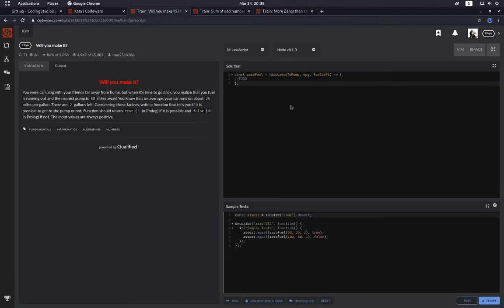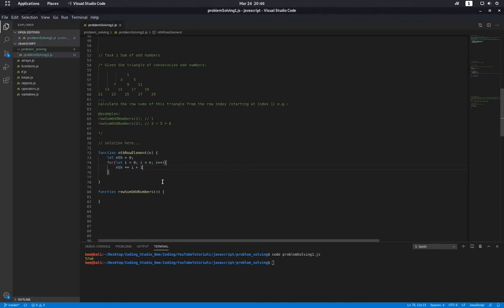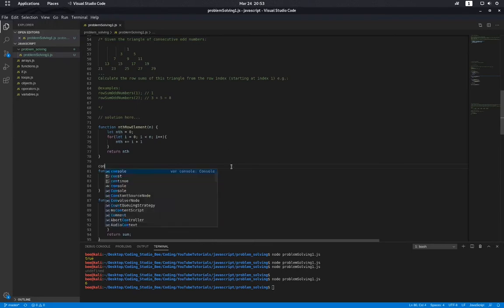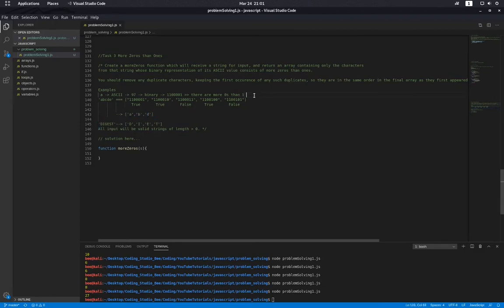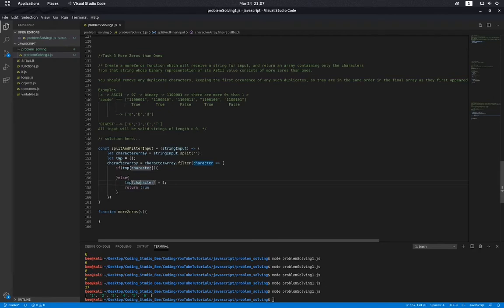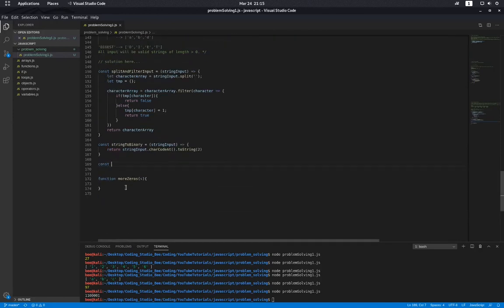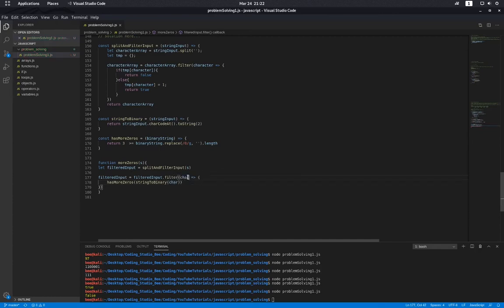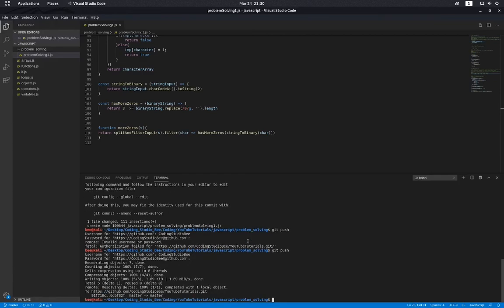JAVASCRIPT BASICS -- problem solving and Code Wars (easy, beginner, medium)